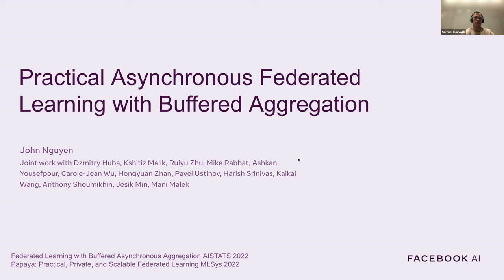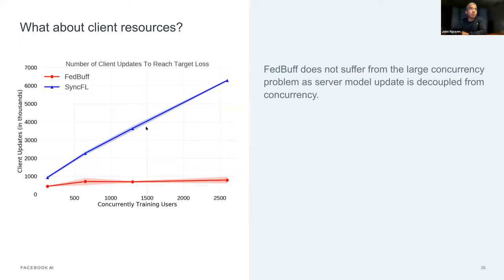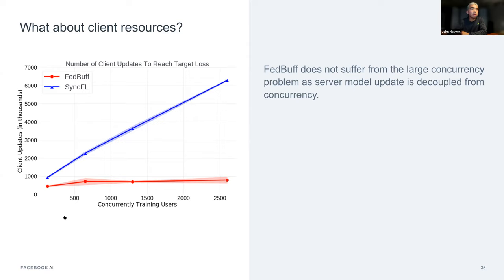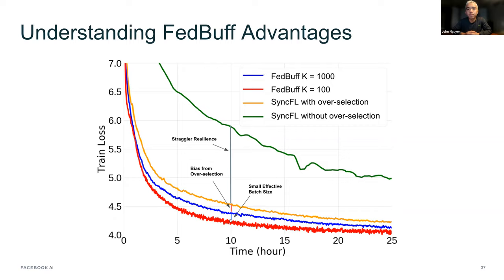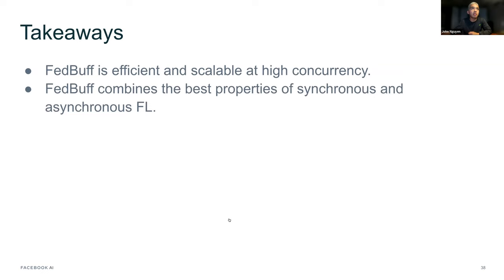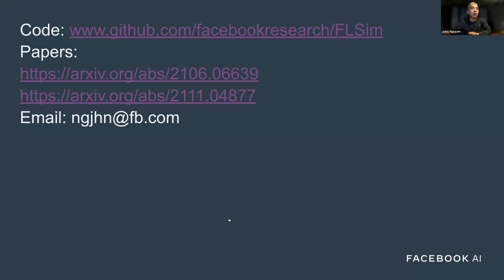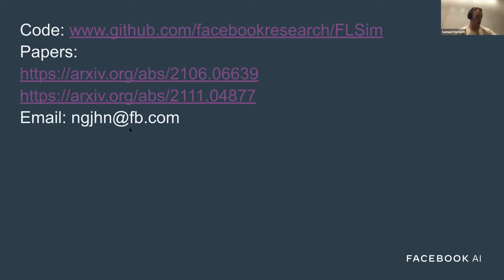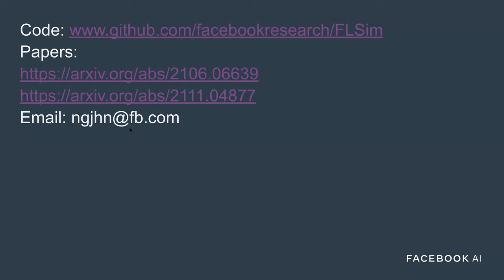FLOW Seminar #64: John Nguyen (Meta AI) Practical FL with Buffered Asynchronous Aggregation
Federated Learning One World Seminar, 26th January 2022